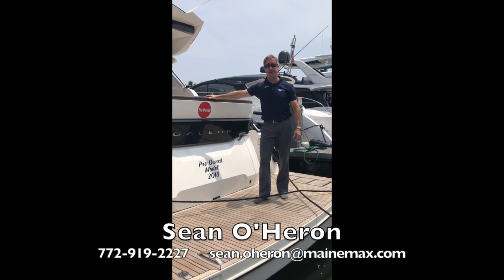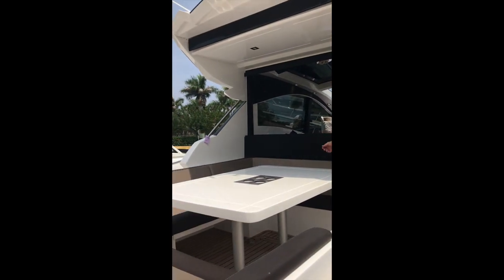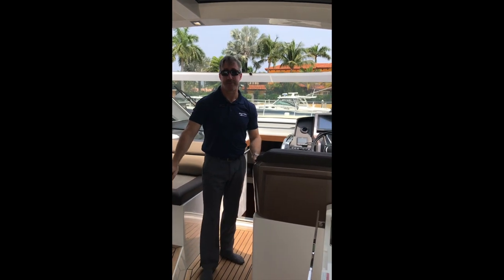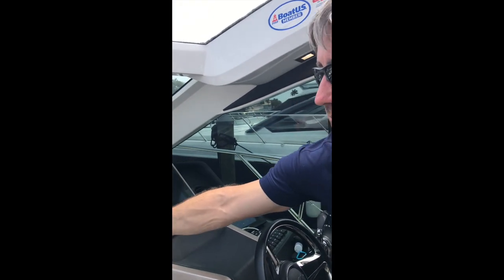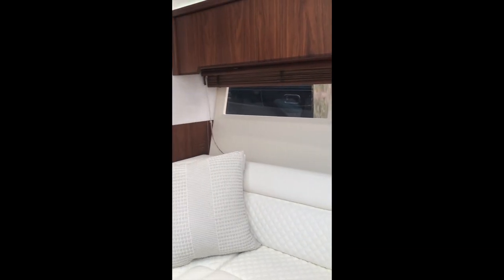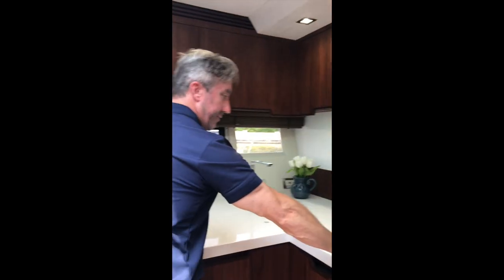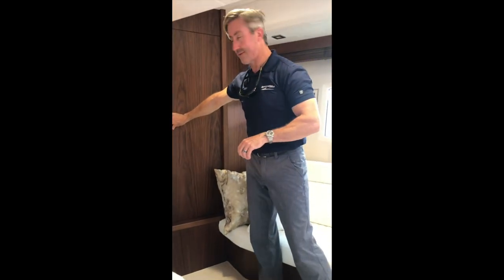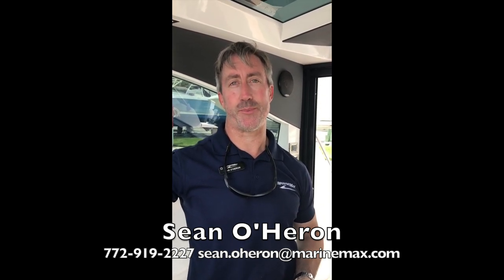Walkthrough of Trade 2018 Galeon 485 HTS MarineMax Pompano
Our trade!  2018 Galeon 485 HTS, sold new and always service by MarineMax Pompano Beach!  Twin Volvo IPS 600's with joystick and only 330hrs!  Full Garmin Electronics Package, hydraulic swim platform, full beam master stateroom and a lot more!

This sport oriented, open-deck model, focuses on providing high maneuverability and a thrilling ride while still maintaining  an exceptional level of comfort. The layout of the 485 Hts was conceived to offer a convenient and spacious living arrangement. The main deck features a U-shaped sofa, wet bar and a helm station with double seats.

The cockpit area is occupied by a U-shaped sofa and can be divided by the retractable glass doors to help keep the elements at bay. Wide sidedecks on both sides lead to the bow where an additional leisure area awaits.

Each Galeon yacht is a piece of handcrafted excellence. Established in 1982, Galeon is one of Europe’s leading boat manufacturers, with more than 250,000 square feet of production and assembly halls and more than 1000 experienced employees. More than 30 years of experience and a commitment to quality has led to spectacular growth and satisfied customers around the world. Galeon designs, conceived by top naval architects such as Tony Castro or Roberto Curtò, assure unparalleled modern styling and convenience. They are committed to implementing the latest marine technology in all of their boats. Highly specialized, on-site personnel performs all lamination, modeling and engine installation. Leading technology and design, makes every Galeon yacht exceptional.